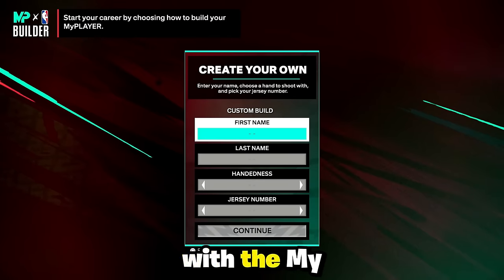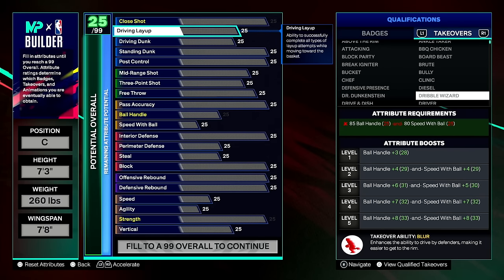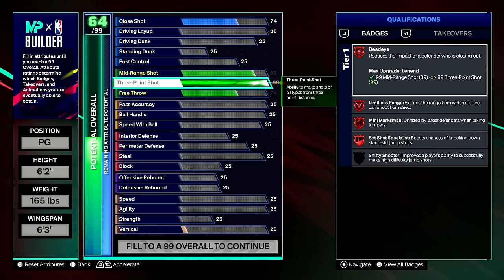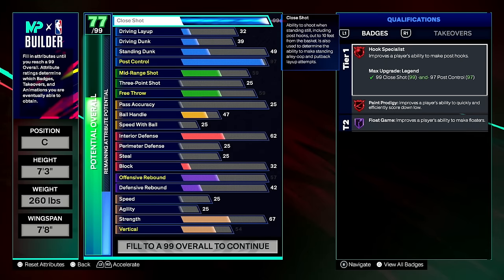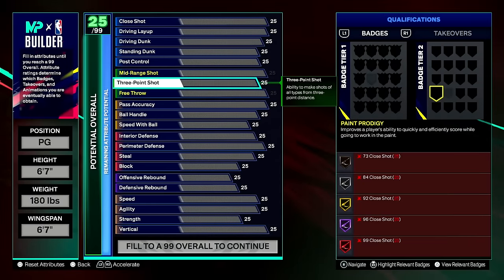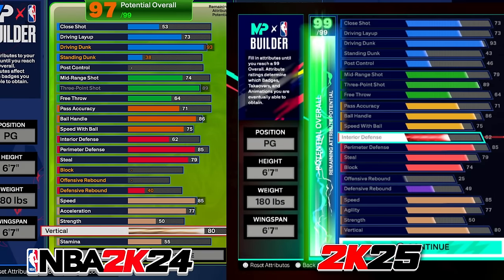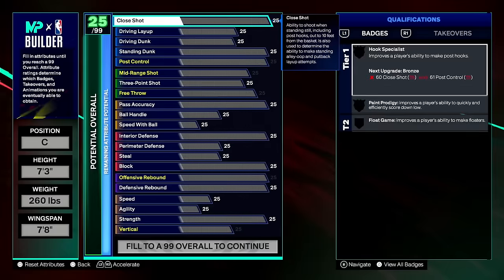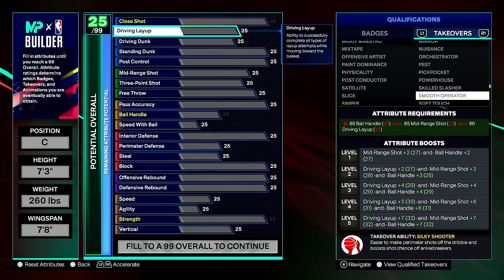NBA2K25 MY PLAYER BUILDER COMPLETE BREAKDOWN - EVERYTHING YOU NEED TO KNOW BEFORE MAKING YOUR BUILD!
In today's video, Double H completely breaks down the My Player Builder for NBA2K25! He does a walkthrough of the entire builder and then goes in-depth with each section of the builder! Showing all badge requirements, showing every takeover, showing dunk package requirements, showing everything new and similar from the 2k24 builder and some big things to not when making your build in NBA2K25! *Must Watch

0:00 - What we're going over
0:27 - My Player Builder Walkthrough
7:29 - Build Height Cutoffs
8:16 - How Weight & Wingspan effect stats
9:42 - How Expensive 99 stats & Legend Badges are
15:29 - Height effects how certain stats effect other stats
17:51 - 99 Strength on 6'3 Bug
20:24 - Shorter Builds get MORE Stats
29:18 - New & Removed Badges
30:22 - Every Badge Level Requirement
31:50 - Every Takeover & Takeover Ability
38:48 - Dunk Package Requirement
42:02 - Build Names + 2k25 Builds